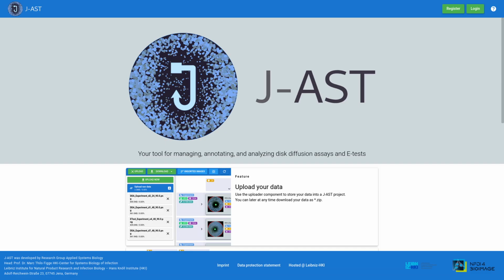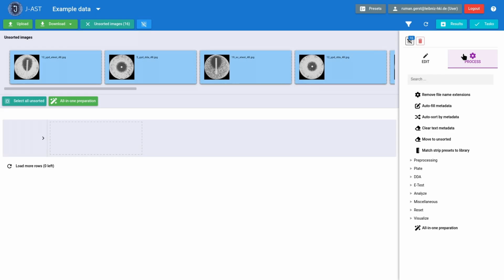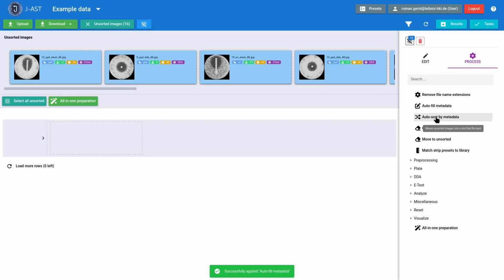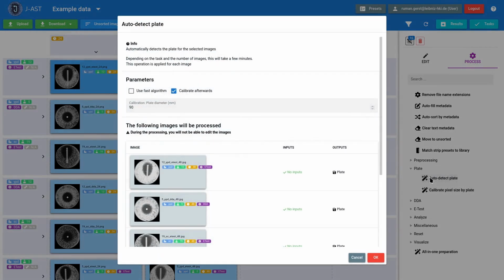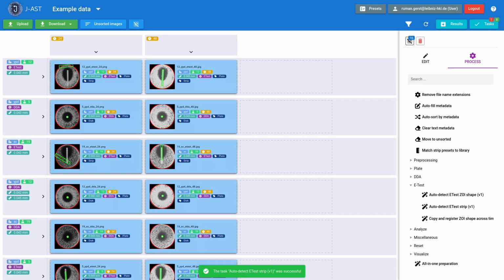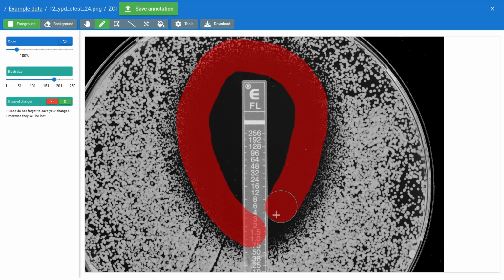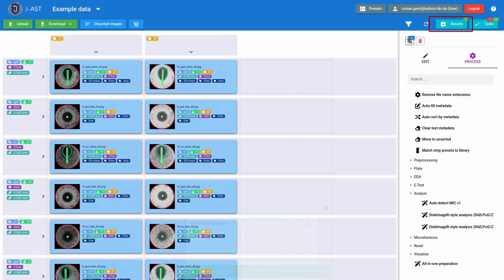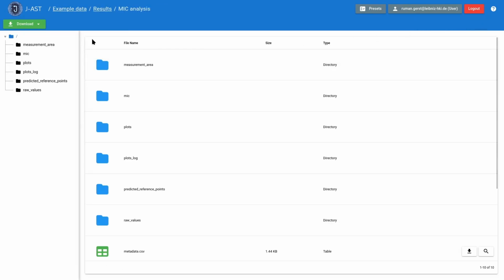J-AST Video Tutorial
Tutorial for our new web-based J-AST platform